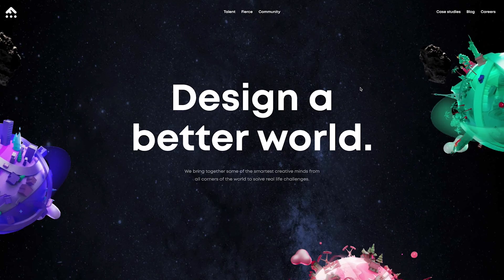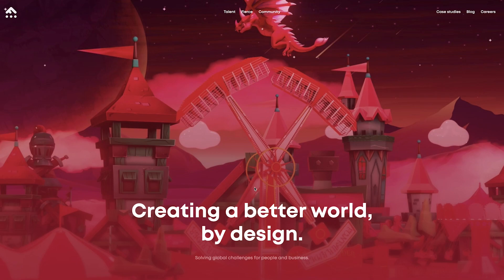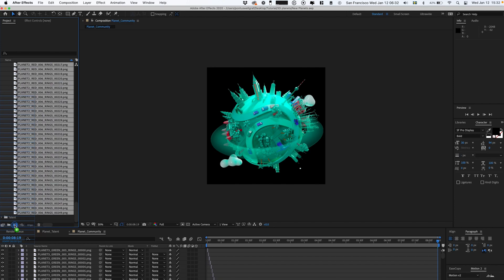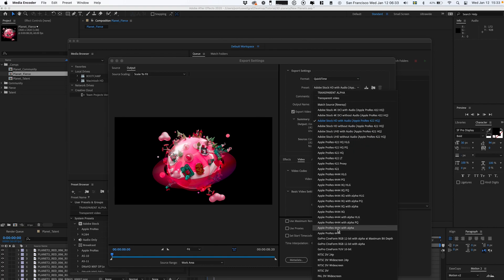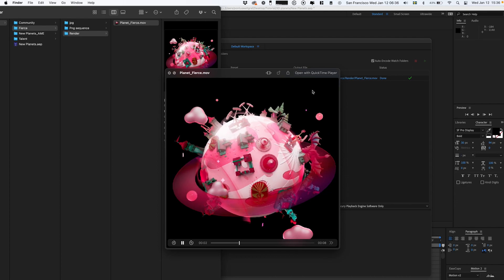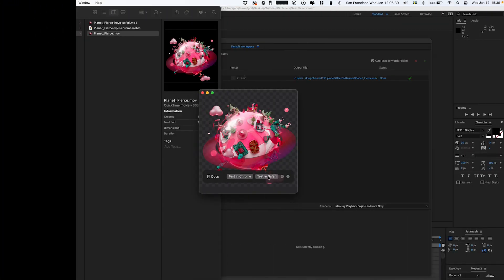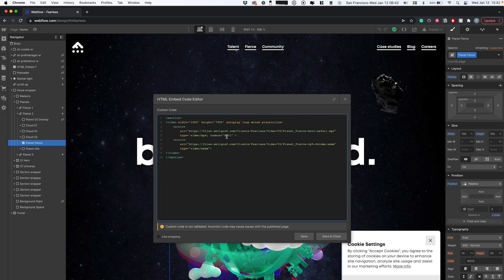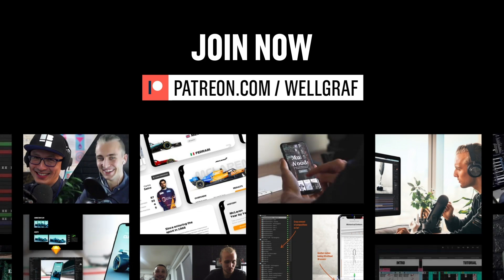Tutorial - How to render transparent videos and use on the web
I'm excited to share this new one and probably one of the most anticipated tutorials that many of you have requested and it's also something I've been searching for HUNDREDS of times throughout the years. To render transparent videos and using them on the web.

Learn behind the scenes how I built this site in Webflow and more

Timestamps
00:00 - Intro
01:05 - Preparing for render in After Effects
04:08 - Converting to web formats
05:25 - Embed videos to the web/Webflow
06:38 - Thanks for watching
07:00 - Related videos

Access resources, behind the scenes content, work feedback, mentorship & more